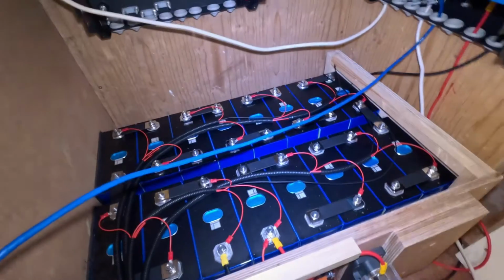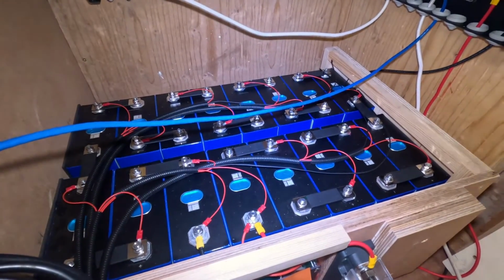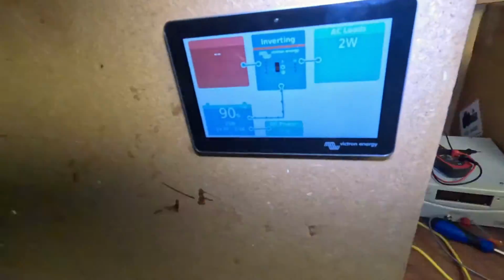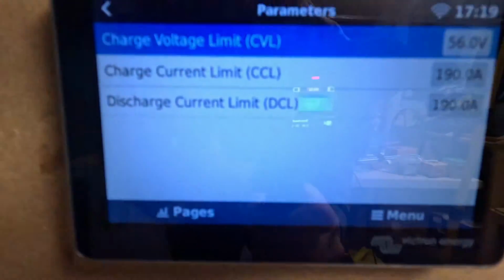Building our Sailboat’s 48V Lithium Battery [2.08]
In this episode we start to build the battery box as well as a mock-up of the compartment in the sailboat where we'll have the battery. We also assembly the battery cells we bought to a 48V battery and connect it to one of the inverters. We also charge them for the first time and make sure they are balanced.

Chapters
00:00 Intro
00:26 Battery cells
01:26 Building the battery box
02:47 Battery box mock-up
04:35 Wire routing
06:21 BMS
06:50 Inverters
07:16 Cell wiring
08:04 Battery pack ready for charging
08:34 Balancing the cells
10:45 Cerbo GX setup
11:52 Next step

We are Thomas and Petra and late August 2020 we left Sweden to start our first sailing adventure. We sailed for a year to the Caribbean and back again. October 2023 we bought a new sailboat, a Wasa 530 that is need of some renovation.

On our channel you will be able to follow our process - from buying a sailboat that has been standing for 10+ years and turning her into a perfect blue water cruiser!
Our plan going forward is to post a new video bi-weekly on Saturdays.

Our first boat Anne-Mon I was also a renovations project. On our website we have a lot of blog posts about the renovations of Anne-Mon I and also more of our first sailing adventure: